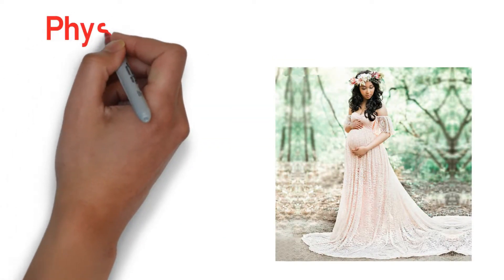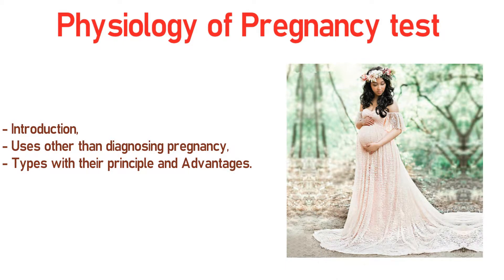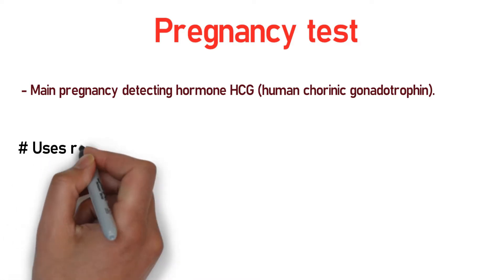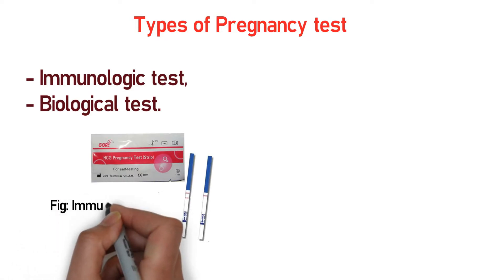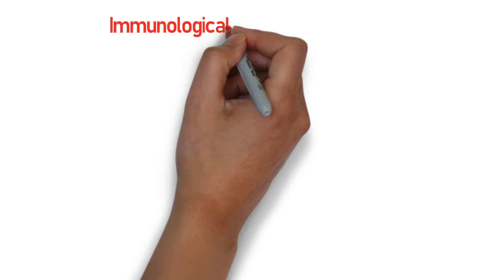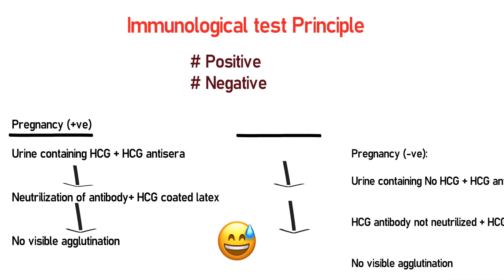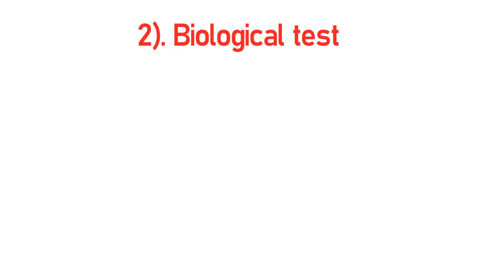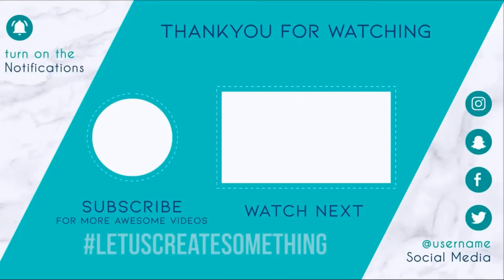Physiology of pregnancy test- Easy notes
Welcome back to the channel every one, this video is all about Physiological process, tests and advantages of given test...
this is very helpful video for medical,nursing or dental and also to the intrested biological students for basic knowledge regarding physiological process of pregnancy...